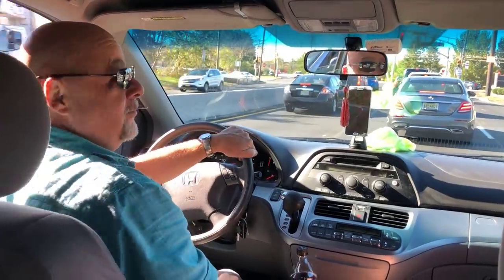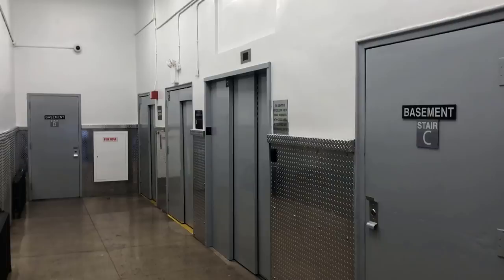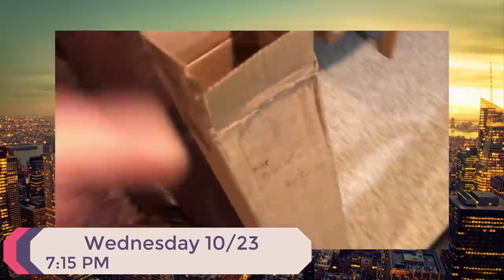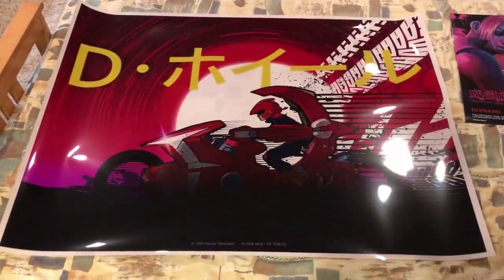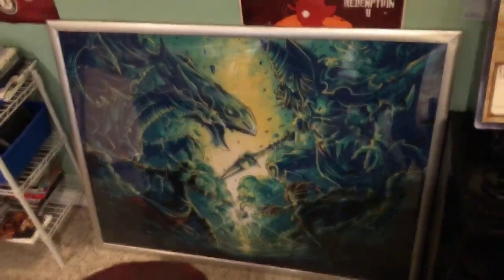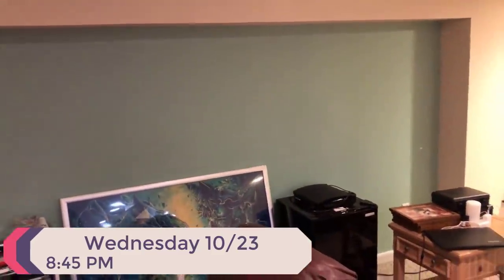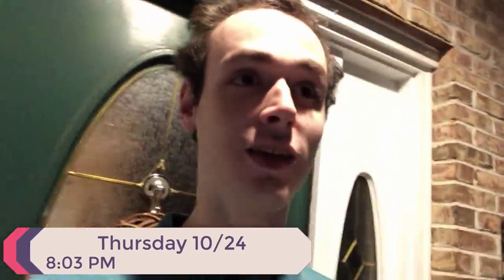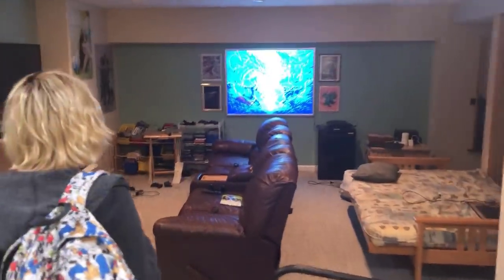I Spent $1000 on Yu-Gi-Oh Art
This filler arc is getting expensive... In all seriousness, outside of bills and necessary expenses I have always been VERY strict with my money and NEVER make purchases like this. However, I felt I had enough saved up over the past few years to comfortably make this investment!

I had the pleasure of driving to Konami Cross Media's Office in NYC last week to purchase a one of a kind MASSIVE piece of Yu-Gi-Oh art.. I hope you all enjoy the journey!  :D

Thanks to Stardust Nobody for the thumbnail!

EGYPTIAN GOD TIER
Syn Cloud
Joss Rivers
Melinda Phantom

DIAMOND TIER
Jesse Wood

PLATINUM TIER
Alexa Baker
Glen McGookin
Jorge Carrillo
James Rose
Horace Maye
Goosey Q
Vincent Van Der Veen
Jordan Osceola
SmiFF620
FrostReaper
Jorge Leon
Blue Maiden 28